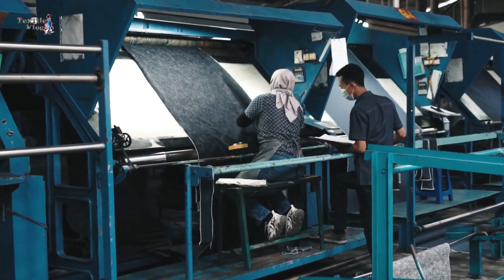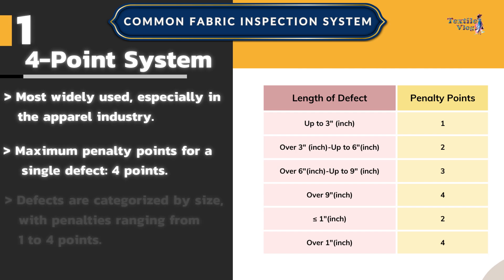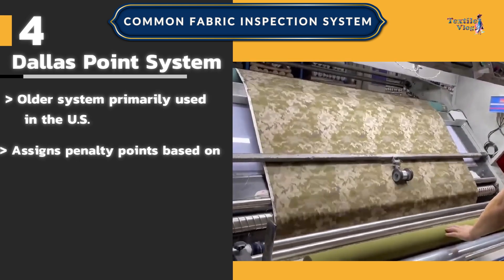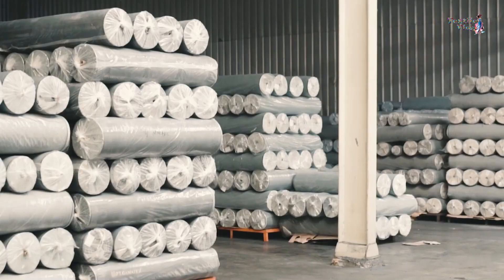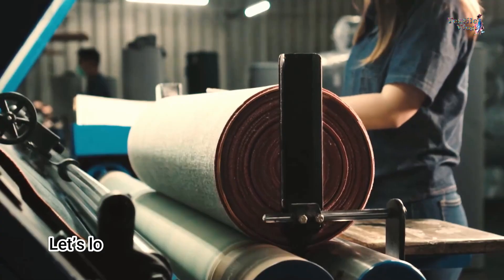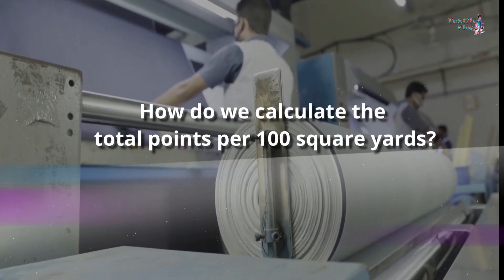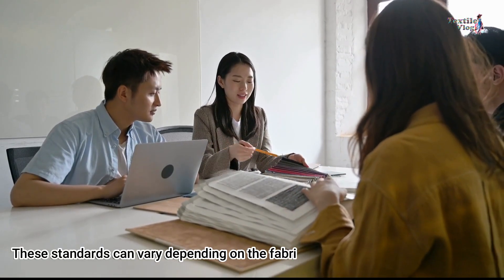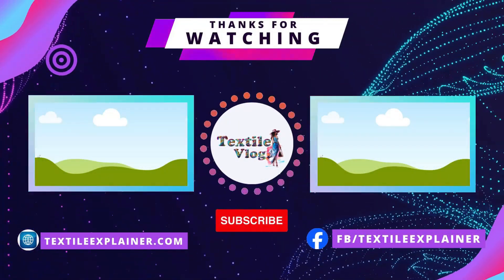Fabric Inspection Process - 4 Point System of Fabric Inspection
Learn everything you need to know about the 4 Point System of Fabric Inspection, a globally recognized method for ensuring fabric quality. In this video, we’ll break down the process step-by-step, provide practical tips, and highlight best practices for accurate fabric evaluation.

⏱️ Timestamps
0:00 - Introduction to Fabric Inspection
0:16 - Different Fabric Inspection Systems
0:29 - 4 Point System of Fabric Inspection
0:44 - 6.5 Point System of Fabric Inspection
0:58 - 10 Point System of Fabric Inspection
1:13 - Dallas Point System of Fabric Inspection
1:38 what is 4 Point System?
2:00 how 4 points system it work?
2:18 penalty points of 4 points system
3:21 how do we calculate the total points per 100 square yards?